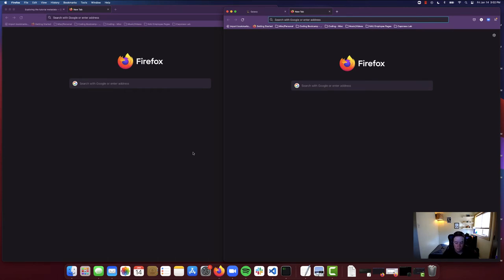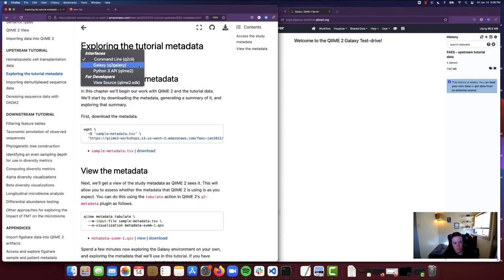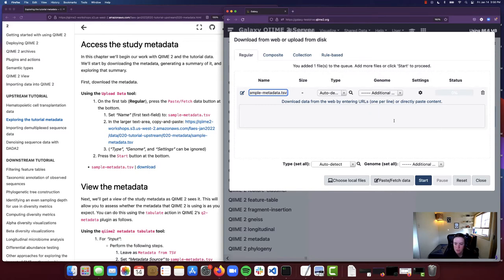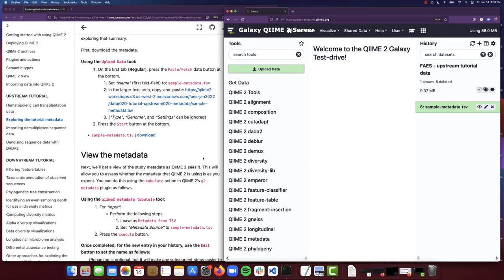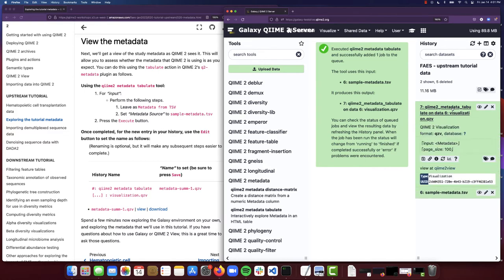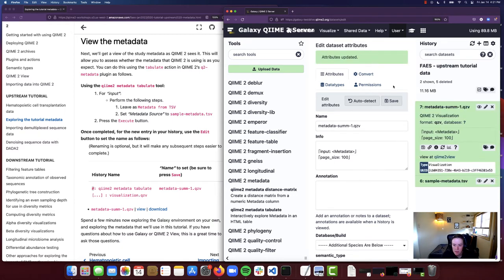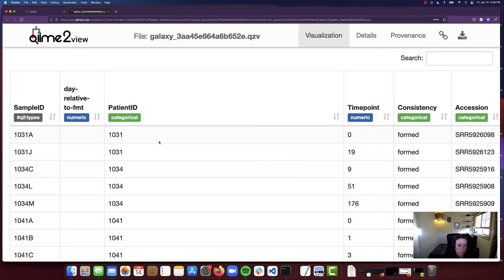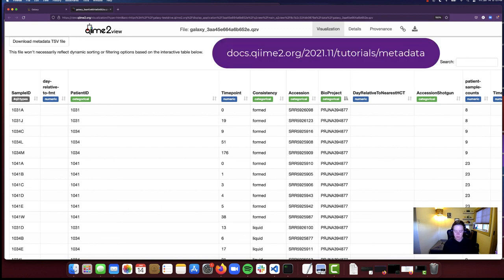Exploring the tutorial metadata